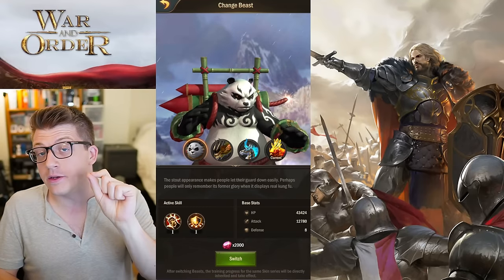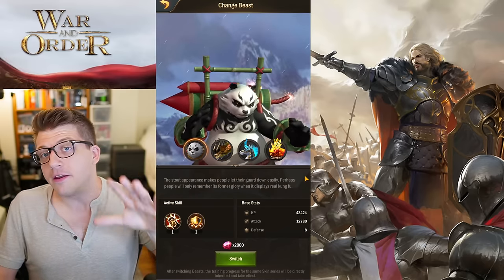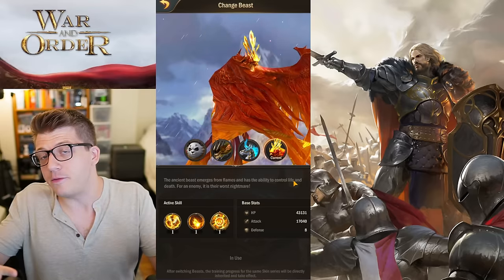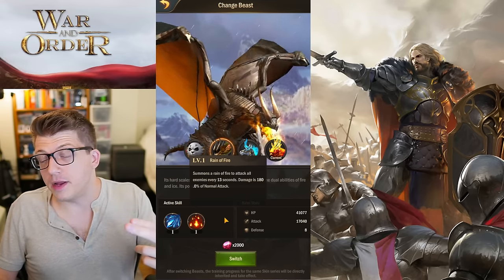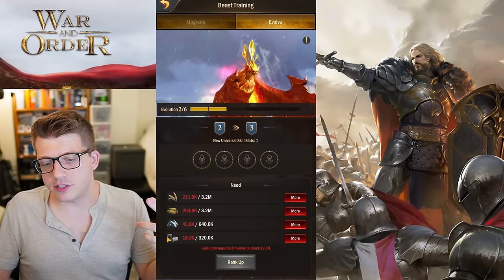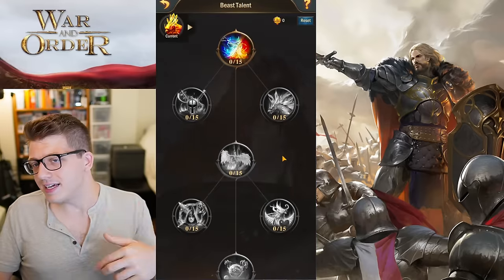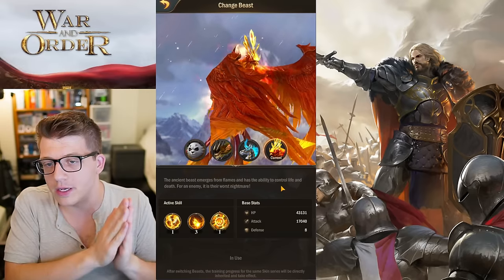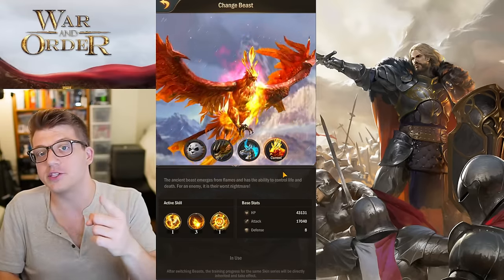Beginners Guide to BEASTS in War and Order!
✅ Get War and Order FREE!

FOLLOW War and Order EVERYWHERE!

FOLLOW Omniarch EVERYWHERE!

ABOUT War and Order -
War and Order is a medieval-themed real-time strategy, tower defense, and castle building game. The game narrates the world being torn apart by war with lords from around the globe. For the honor of the alliance, allies must rally together to form teams and expand the territory to become the most powerful in the world. Allies have to attack enemy castles to get even more worldly resources. Filled with an intense desire for supremacy of the land, you must conquer those who refuse to obey you!

Chapters:
0:00 Picking Your Beast
1:21 Base Stat Comparison
2:46 Active Skill Comparison
7:55 Passive Skill Choices
9:43 Leveling Up & Evolving
12:09 Talent Choices
13:53 Beast Skins
15:24 BEST Beast to Pick
16:51 Is The Phoenix WORTH IT